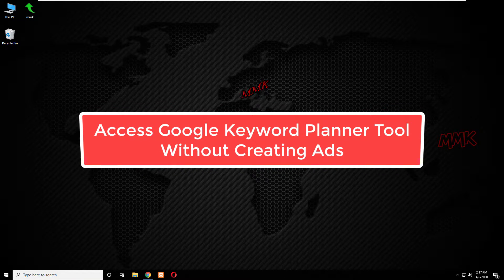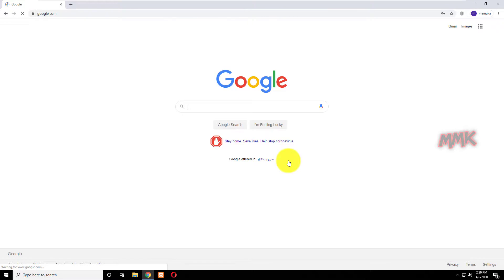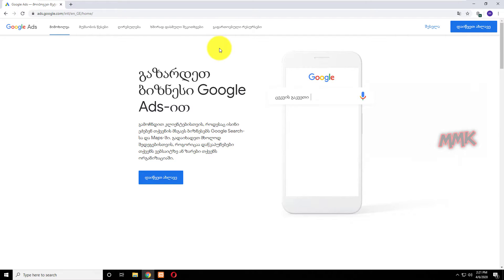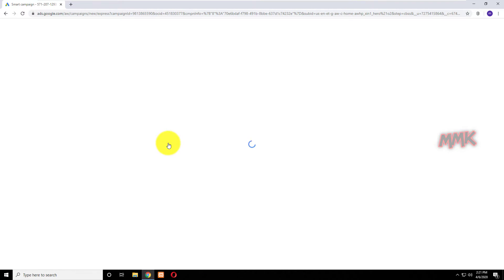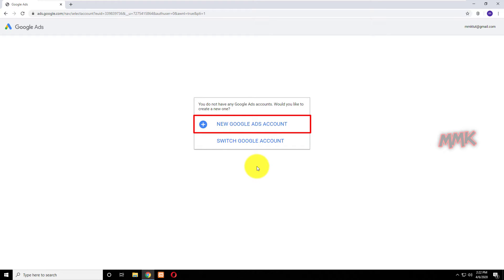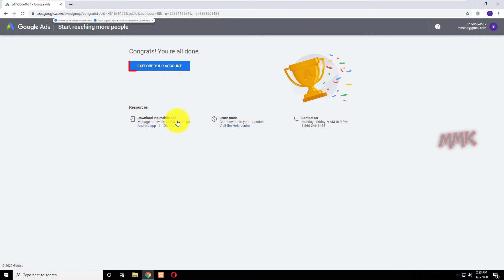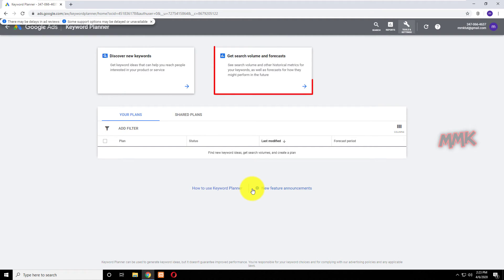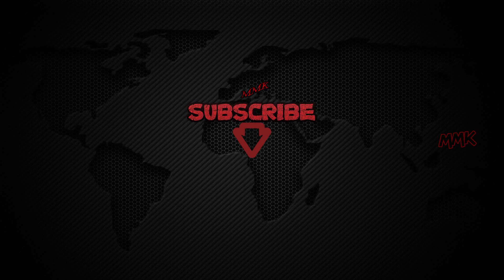Access Google Keyword Planner Tool Without Creating Ads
Access google keyword planner tool without creating ads or campaign, tutorial shows you how to use keyword planner tool (best free keyword research tool) without advertising or a new campaign. Set up a new Google Ads account (AdWords) to use the keyword planner tool.

Steps to access google keyword planner tool
sign in in your google account
when you signed in your google account, you need to go to the following link:
Google AdWords and google keyword planner login:
Click Start now button to access Google AdWords account
If you already try to access google keyword planner tool and mistakenly started creating a new campaign, you can easily cancel or remove Google Ads account by clicking google account icon on the top right corner of your web browser, select Google Ads account and remove it.
switch google account again and gain access google keyword planner tool
Click on new google ads account, Then Switch to Expert Mode
Click on Create an account without a campaign
Click Submit and click on Explore your account
Done, now you can use google keyword planner tool to research and find the best keywords
Just go to Tools and settings and from Planning tab, choose Keyword Planner
You have two options with the Keyword Planner Tool
Discover new keywords or Get search volume and forecasts of your keywords.

This video-tutorial attempt to answer all below questions:

How to access Google keyword planner tool without creating ads or campaign?
How to use google keyword planner tool?
How to gain access to google keyword research tool for free?
How do I login to google account (google AdWords) to use google keyword planner tool?
How to find Google keyword planner login link?